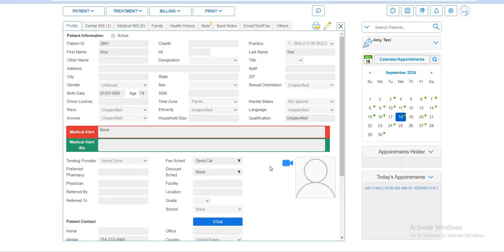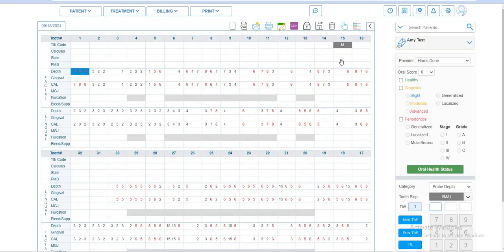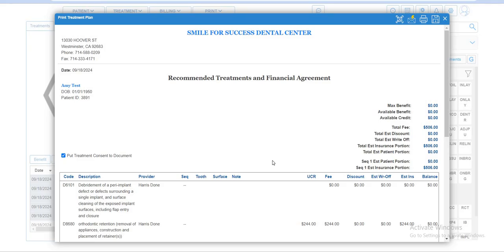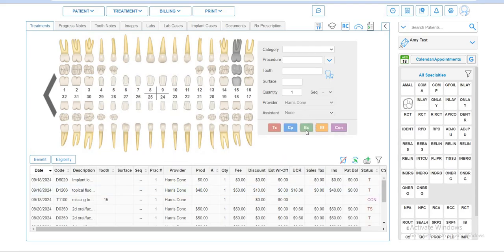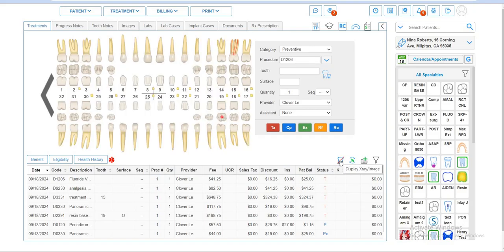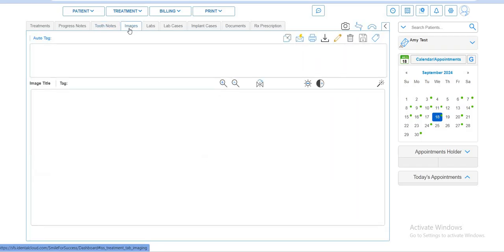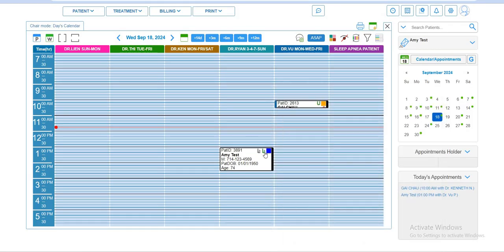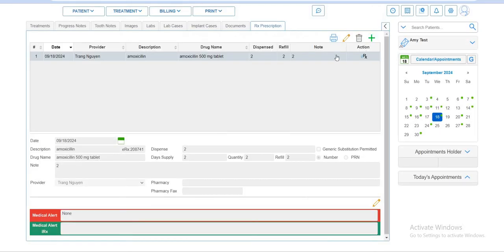iDS Clinical Training